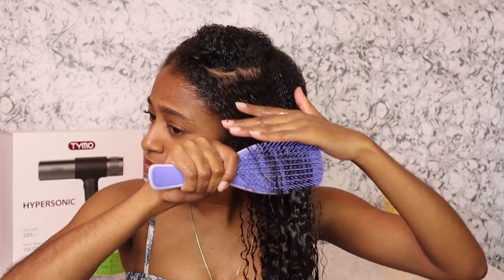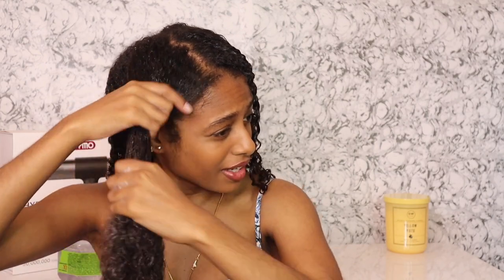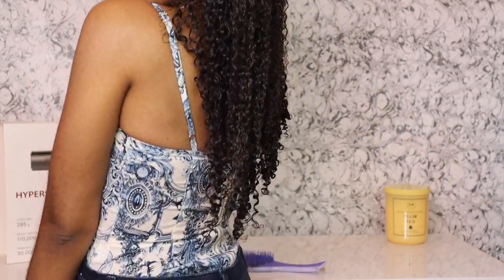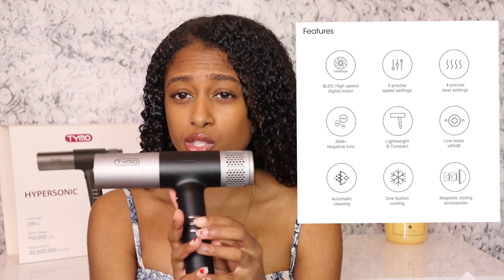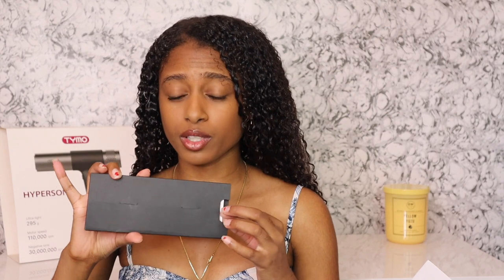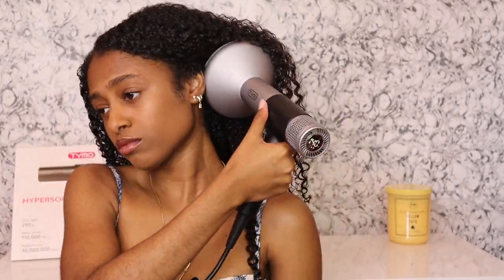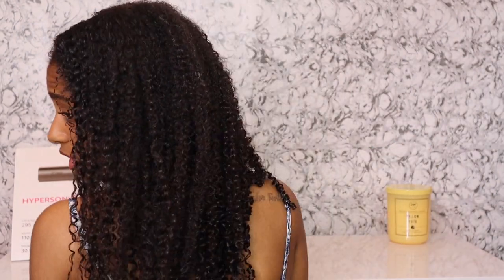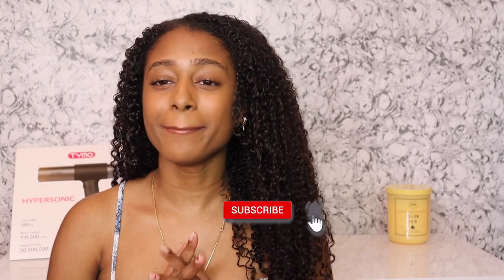DIFFUSING MY NATURALLY CURLY HAIR FOR VOLUME & DEFINITION! | TYMO HYPERSONIC Hair Dryer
Hey Guys! Today i'm showing yall how i diffuse my hair when im short on time or in a rush & need a quick fix. As yall seen, i don't disturb my hair too much but instead work more so underneath to create more volume.

TYMO Amazon

Liquid Biotin:
10,000 mcg Liquid Biotin
5,000 mcg Liquid Biotin